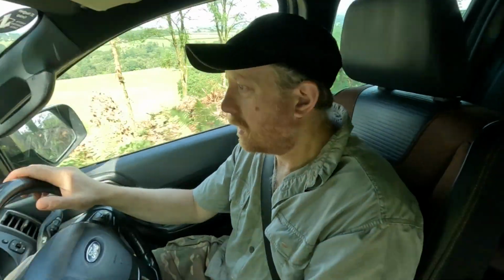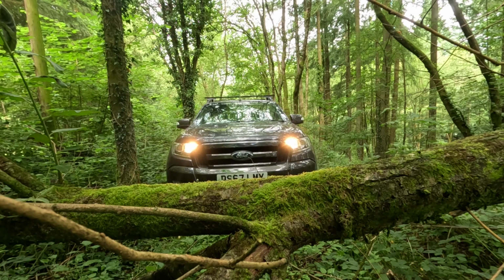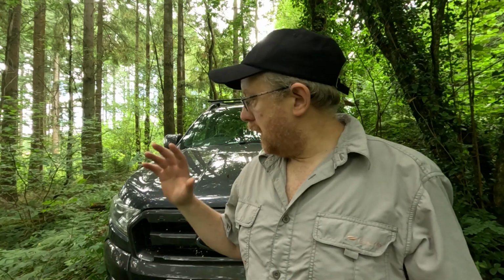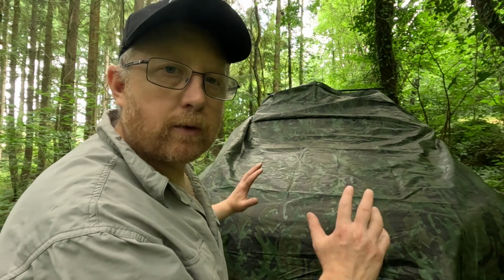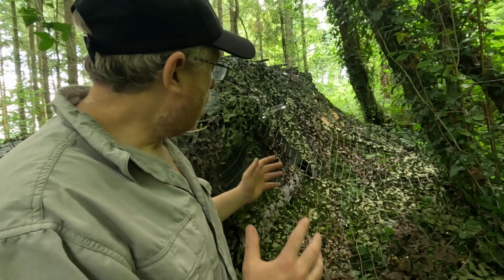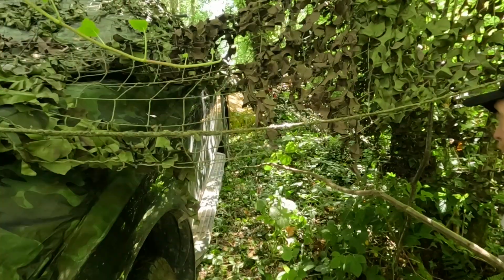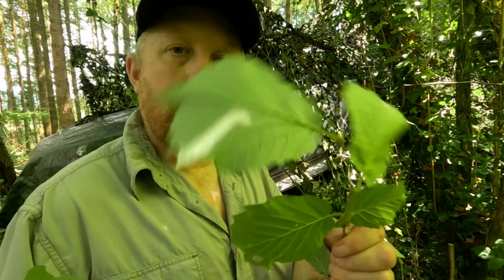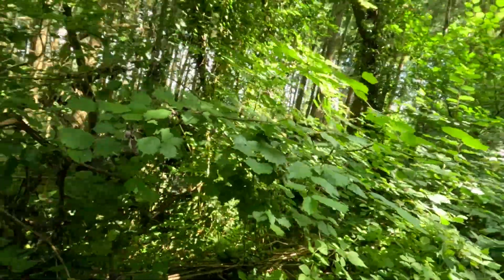Military Camouflage and concealment techniques for Bug Out vehicles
In a zombie attack, don't be their next meal and learn how to hide from view. A brief demo into how to apply camouflage and concealment methods used to hide your vehicle and yourself from prying eyes.

"The bells of defeat strike the unprepared"
Gear up with Survival Equipment

Mira Saftey Respirators and NBC equipment